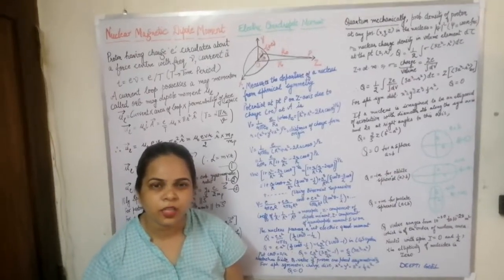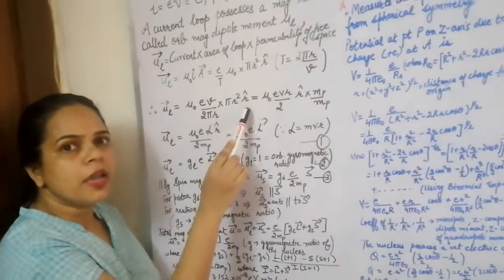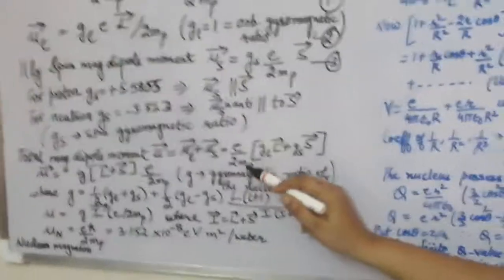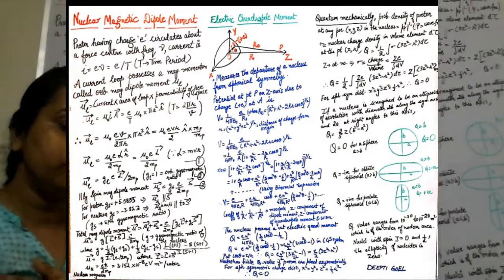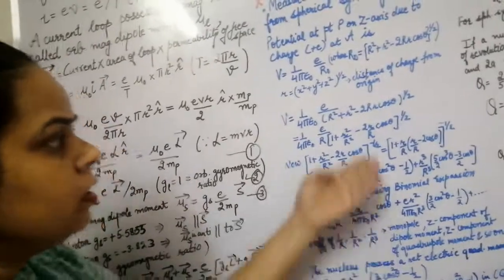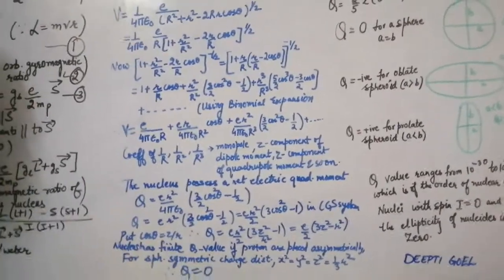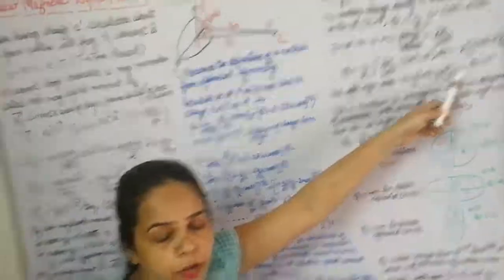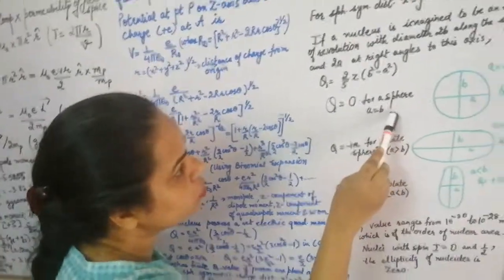NUCLEAR MAGNETIC MOMENT AND ELECTRIC QUADRUPOLE MOMENT